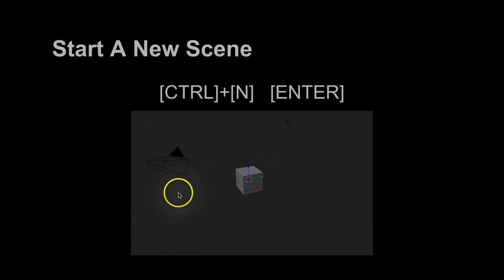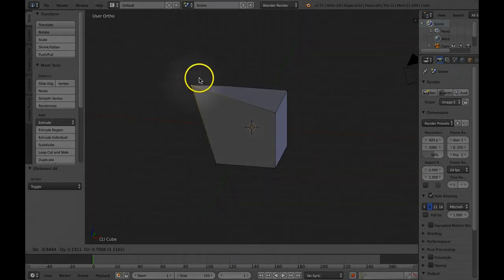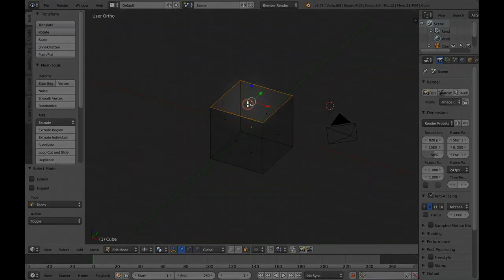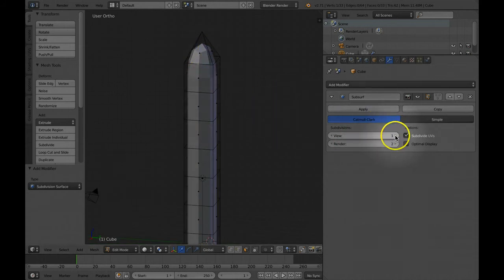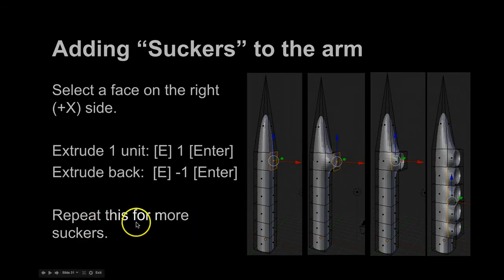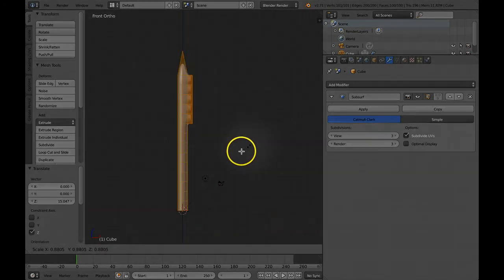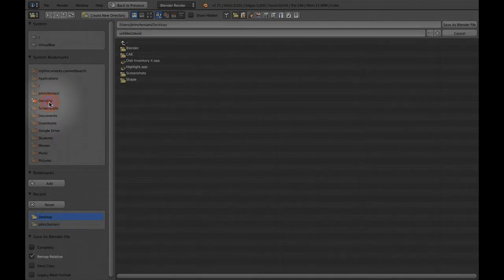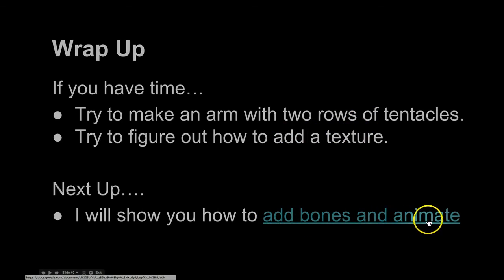Blender / Model Squid Arm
Create a squid tentacle (simple noob tutorial)